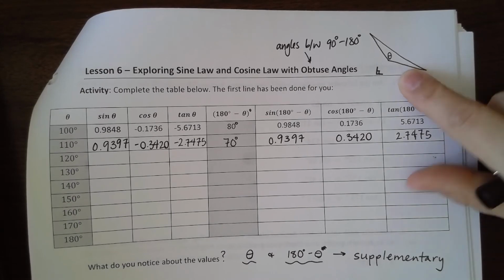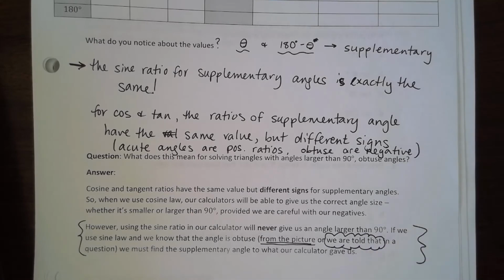Sine and Cosine Law for Obtuse Angles